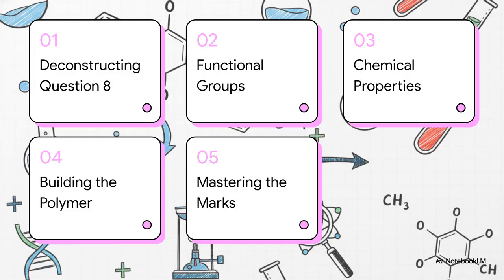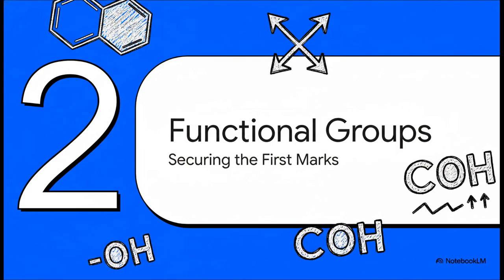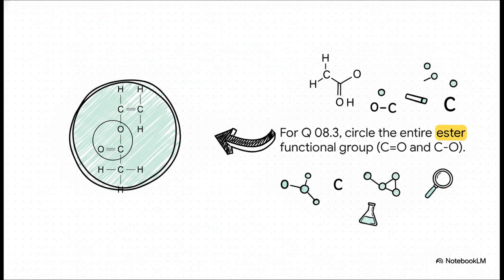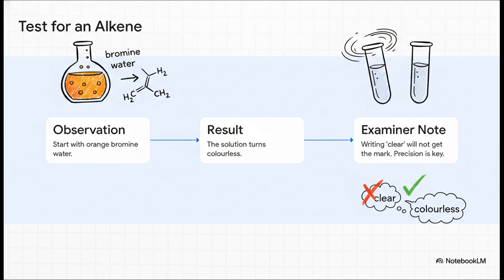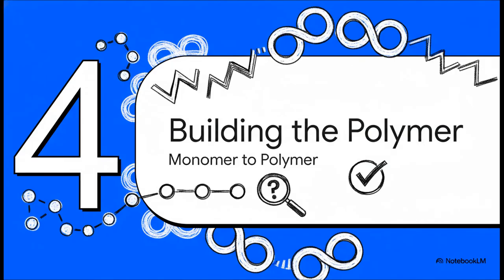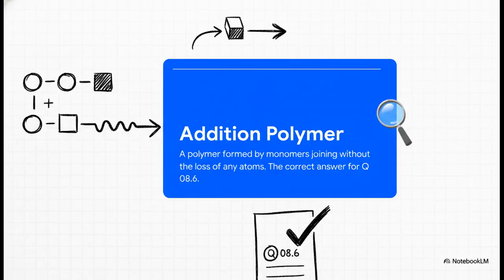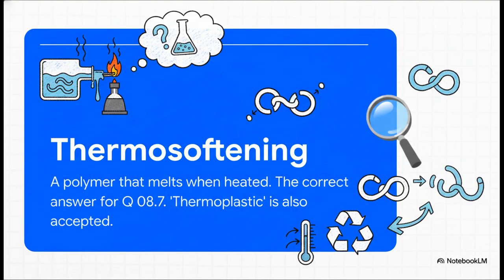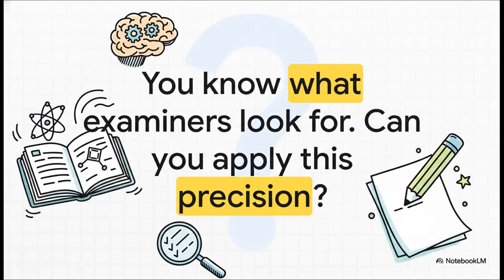AQA GCSE Chemistry 2024 Past Paper Higher Tier Paper 2 Q8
2024 Past Paper
Higher Tier Paper 2
Q8 Monomers & Polymers